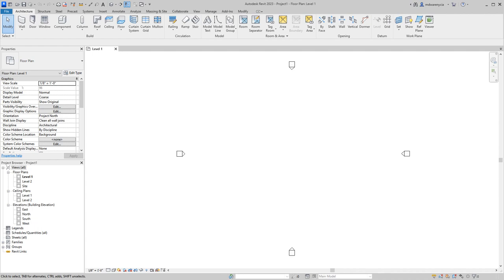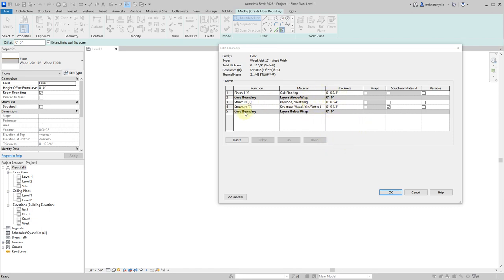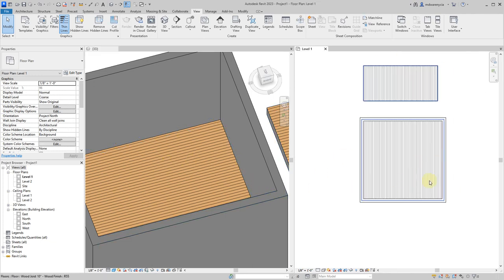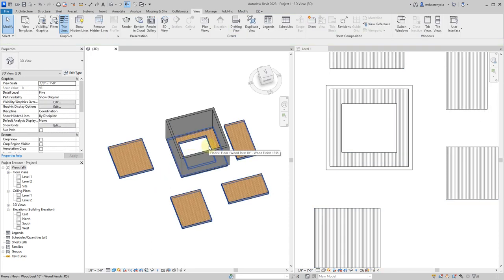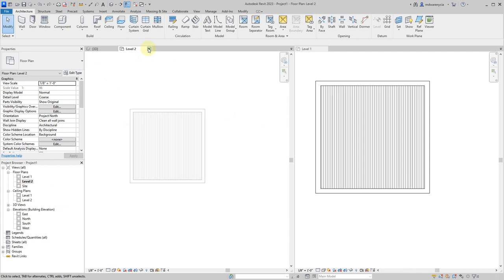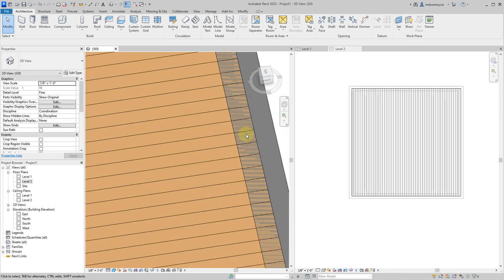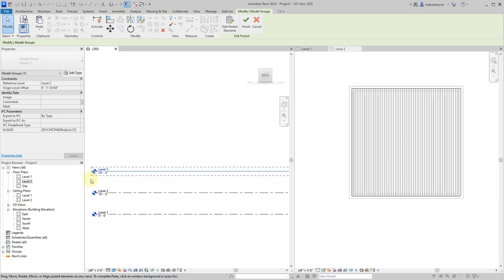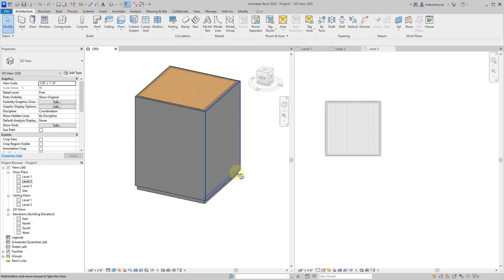Lecture 2-1 Floors